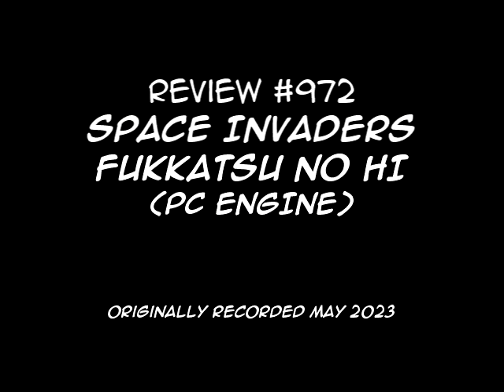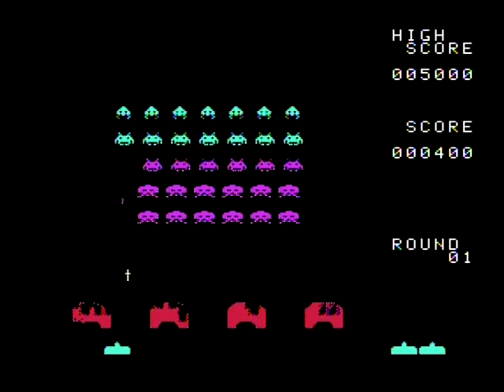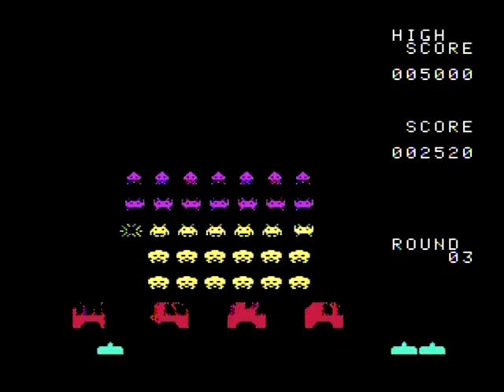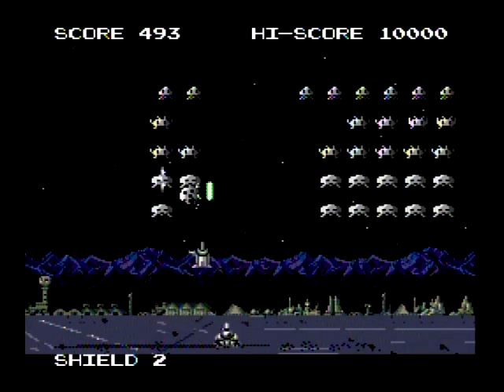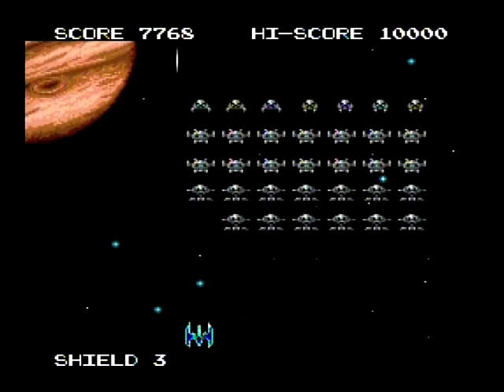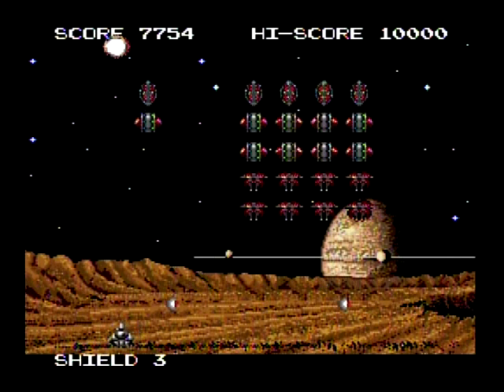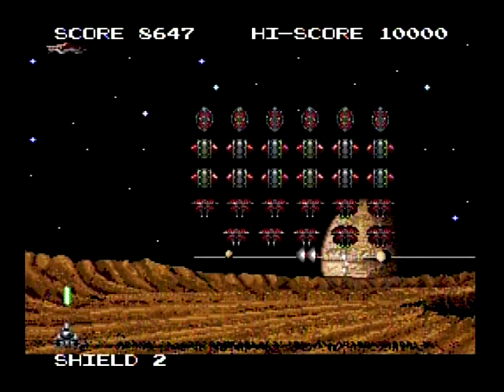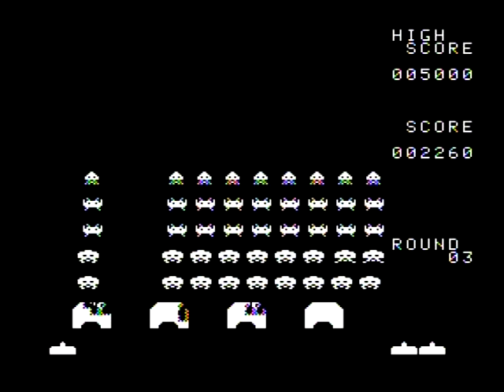Review 972 - Space Invaders: Fukkatsu No Hi (PC Engine)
A video review of the Japanese-exclusive Space Invaders: Fukkatsu No Hi for PC Engine.